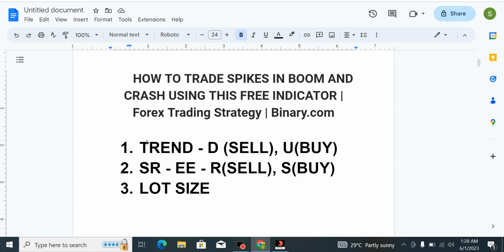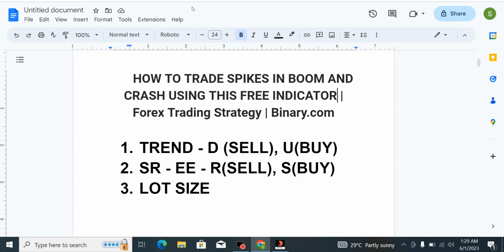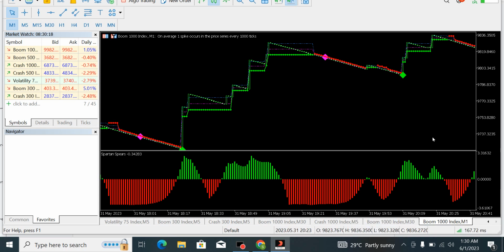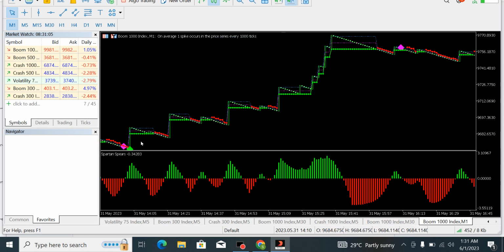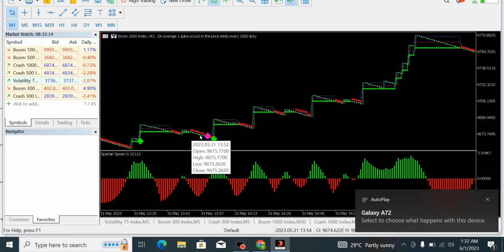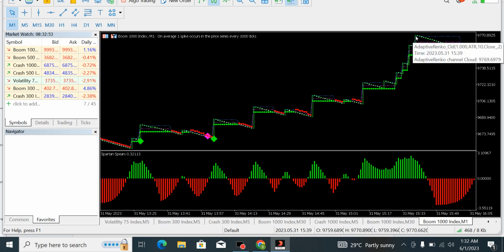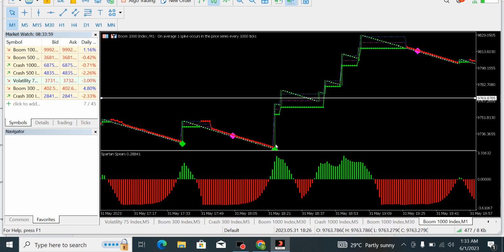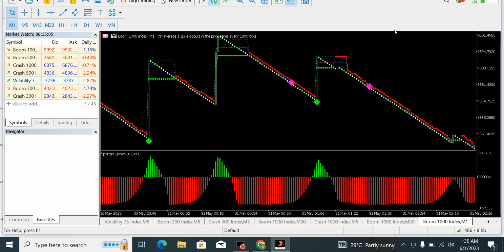🔴 HOW TO TRADE SPIKES IN BOOM AND CRASH USING THIS FREE INDICATOR | Binary.com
🔴 HOW TO TRADE SPIKES IN BOOM AND CRASH USING THIS FREE INDICATOR | Binary.com | Make Money Online | Deriv.com

Trading Rules:

1.

2. Fund Account to use real money or practice with demo fund first before using real money.

or

forex broker
killer boom and crash indicator
deriv account

Trading Rules:

1.

2. Fund Account to use real money or practice with demo fund first before using real money.

or